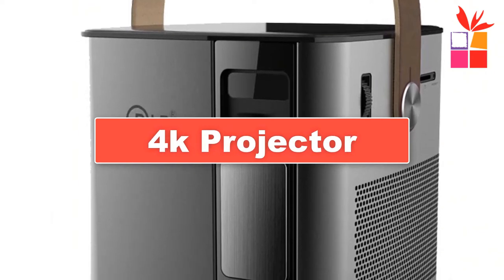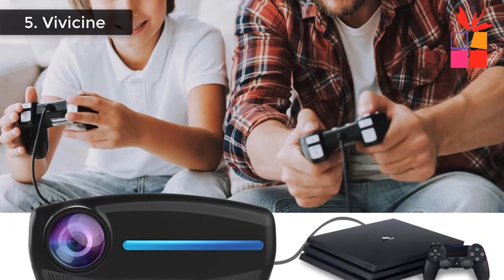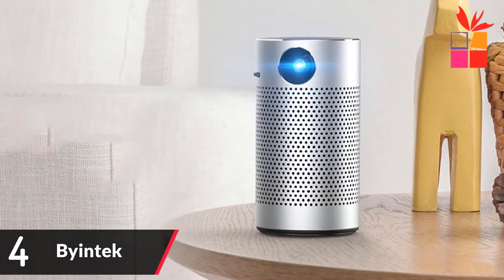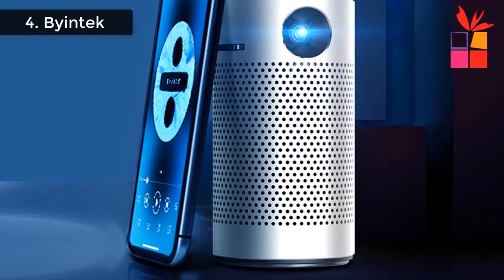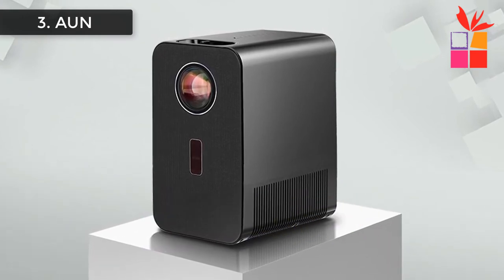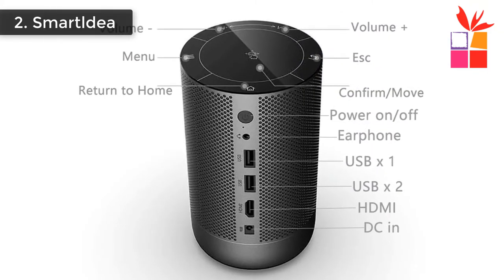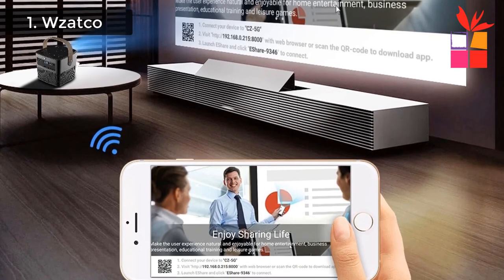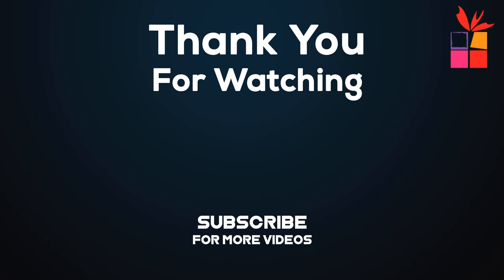Top 5: Best 4k Projector On AliExpress You Can Buy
Top 5: Best 4k Projector On AliExpress
1. Wzatco 3D 4K Projector
2. Smartldea Android Full HD Projector
3. AUN Full 4K HD Projector
4. Byintek Pocket Portable Mini Projector
5. Vivicine Home Theater Video Projector

More 4K Projector

best 4k projector to buy on aliexpress. best budget projector for sale online. 5 Cheap best 4k projector 2020. best home theater projector under $500,

Vivicine Built-in Android 9.0 HD 1080p Home Theater Video Projector, Support 4K HDMI USB PC Multimedia Movie Proyector Beamer.

BYINTEK P7 Pocket Portable Pico Smart Android WIFI 1080p Video HD lAsEr LED DLP Mini Projector 4K Beamer for 3D Full HD Cinema.

2020 AUN Full HD Projector AKEY7. 1920x1080P Beamer. 4K 1080P Vedio LED Projector for HDMI Port. TV X96Q Android 10 Home Cinema.

Smartldea D29 native1920x1080 Full HD Projector Android 7.0 (2G+16G) 5G wifi DLP Proyector support 4K 3D ZOOM video game Beamer.

New Arrival WZATCO T12 3D 4K Projector Full HD 1080P Android  WIFI HDMI USB DLP Smart Beamer Home Theater Portable Projector.